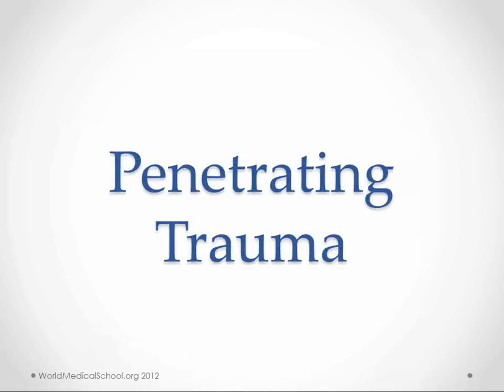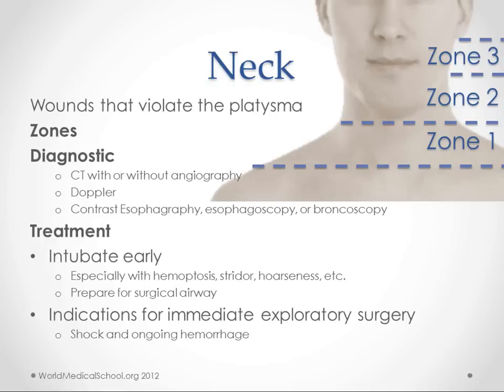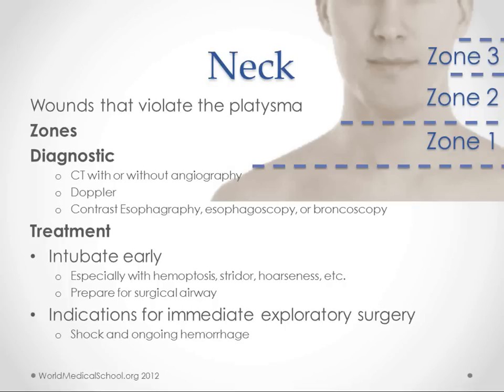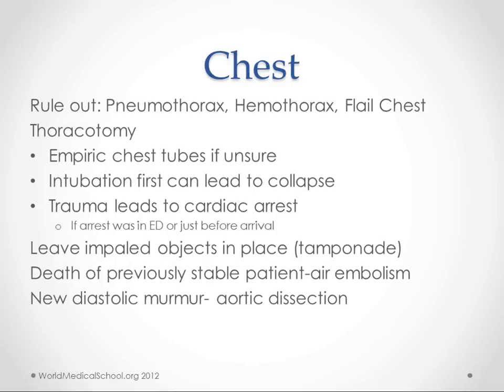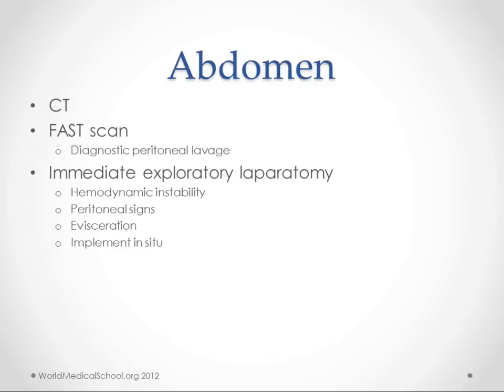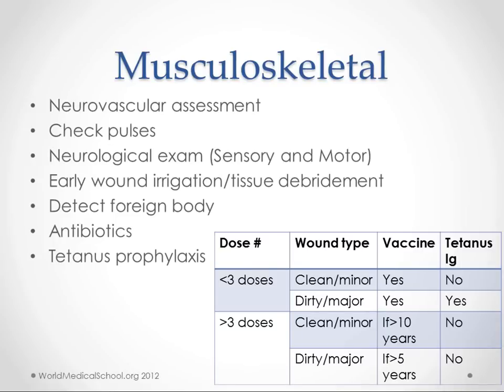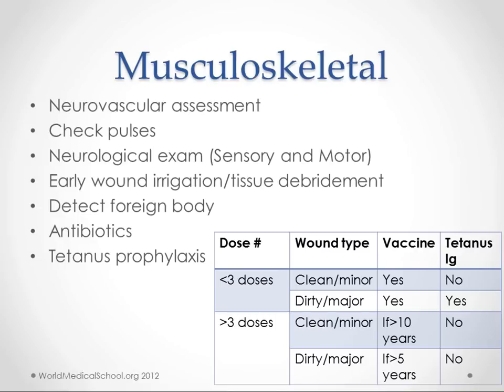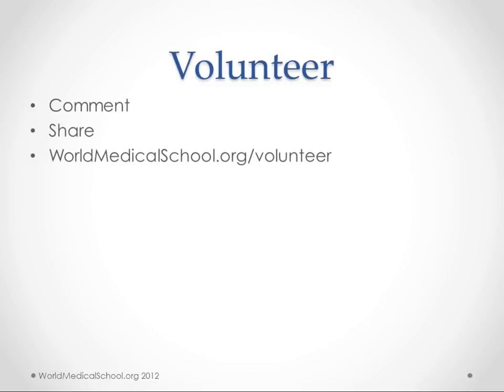Penetrating Trauma - USMLE Step 2 Review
This is a review of penetrating trauma injuries for medical students in their clinical years and others learning clinical medicine.